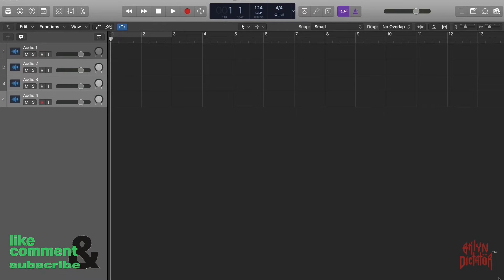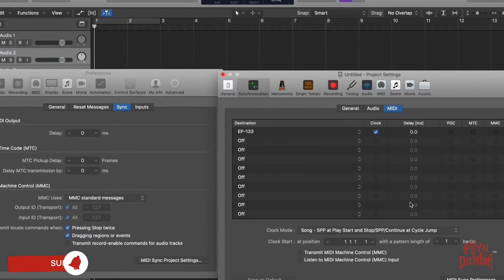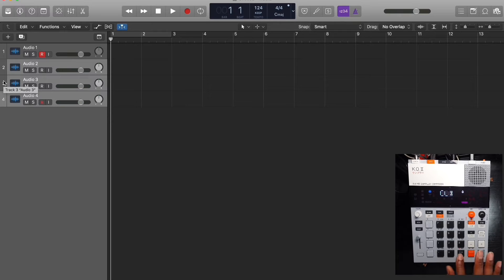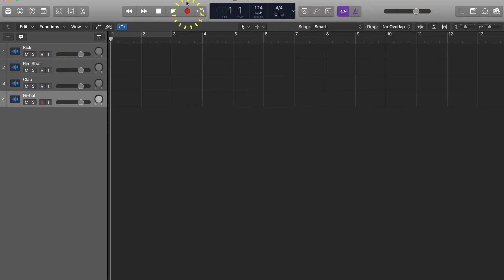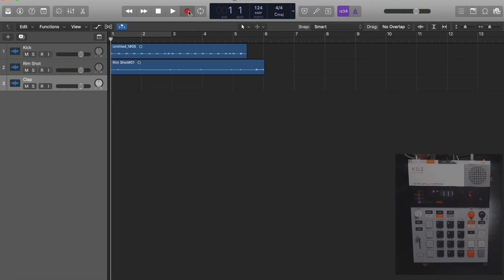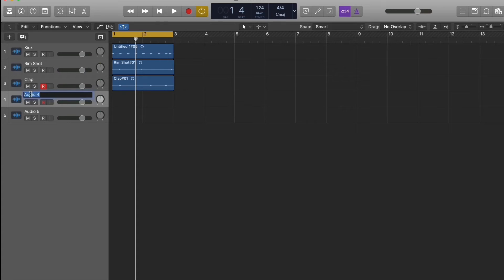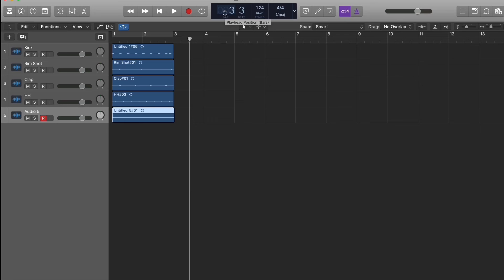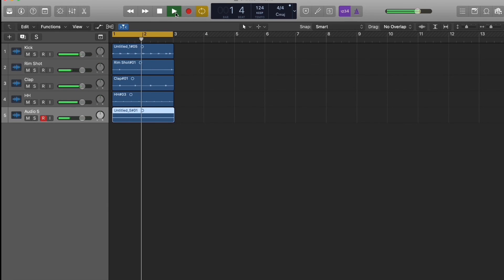EP-133 KO 2 Sessions | Export Your Projects Into Logic Pro DAW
Export your EP-133 KO II projects to the Logic Pro DAW for safe keeping and expansion.

Purpose: I wanted to walk through the process of exporting your KO 2 projects into the Logic DAW using midi sync options in the Logic control bar. Done correctly, you can control your EP-133 using Logic Pro.

The latest KOII Update as of this video is 1.2.1 released 03-15-24. (Scroll down to see features)

Short Goal🏆
Your love & support is much appreciated. Thank you guys & gals.

Long Goal🏆
Master the craft :)
If we can, let’s spread the word. Thank you to this awesome community of creative beings.💯

Goodies👇🏽
EP-133 KO II Accessories 🎹 ⬇️
Factory Branded Teenage Engineering EP-133 KO II Gig Bag
Analog Cases Teenage Engineering Glide Case For Travel
Teenage Engineering Protective Splash Proof Pouch/ Soft Bag (Grey)
UA Volt 1 USB Audio Interface
BOSS Multi Directional MIDI Cable
MIDI to 3.5mm Breakout Cable
MIDI to TRS 3.5mm Breakout Cable (Right Angle)
5-Pin DIN to 5-Pin DIN MIDI Coupler
1/4 Inch To 3.5mm TRS Stereo Cable

Pick Up Top Rated USB’s here:⬇️
Corsair Flash Survivor Stealth
SanDisk Extreme Pro
SanDisk Ultra Fit USB 3.1 Portable Flash Drive
Integral Turbo USB 3.0 (Black)
Transcend JetFlash 920
Transcend JetFlash 920 (Gold)
SanDisk Ultra Luxe

The latest single from Bklyn Dictator™️ I Am Your DJ is now streaming everywhere on all platforms: 🎧 Stream IAYDJ

📝 Viewer Note:
This video may not be helpful to you if you’re already familiar with the information. If that's the case, please pay it forward and pass it along to someone who may need a kickstart or more clarity.
I appreciate all the love and kind words. Thanks for liking & watching💯❤️

👇🏽 KOII Updates as of this video (Version 1.2.0 & 1.2.1) released March 14th & 15th 2024:

📍 Fix scene switch crash

📍 Support for new backup/restore feature in EP SAMPLE TOOL

📍 When doubling pattern length with SHIFT + RECORD + PLUS, automatically copy the existing               notes.
      example: when doubling length from two to four bars, the two new bars will be copies of the two   first bars.

📍 Press SHIFT + RECORD + PLAY to record from pattern start.

📍 Press RECORD + ERASE + PLAY to record in overwriting mode.

📍 Various bug fixes and UI improvements.